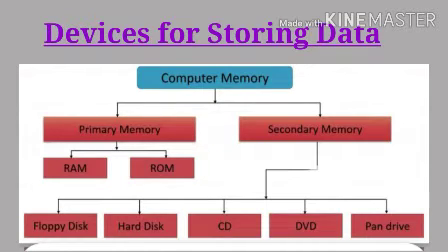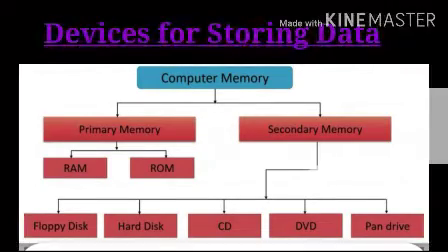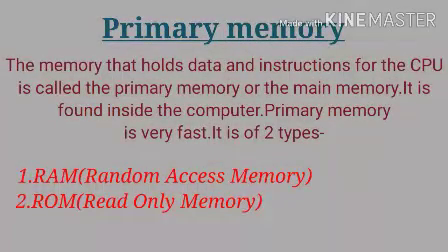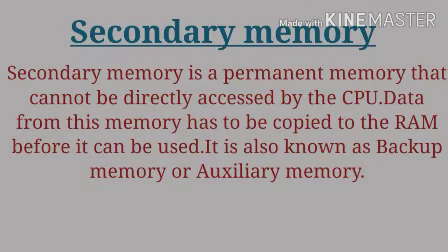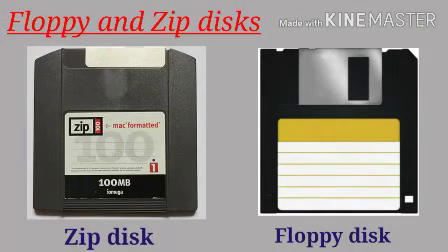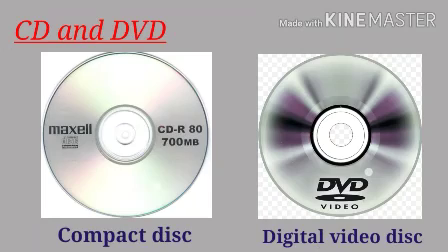Class 4 Computer Lesson 2 part2